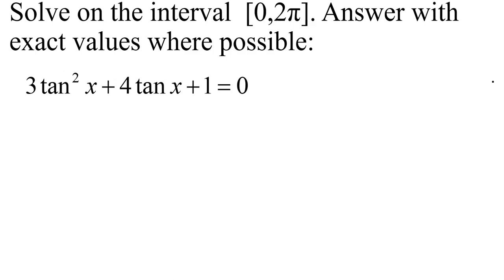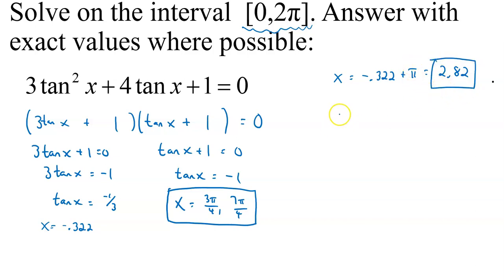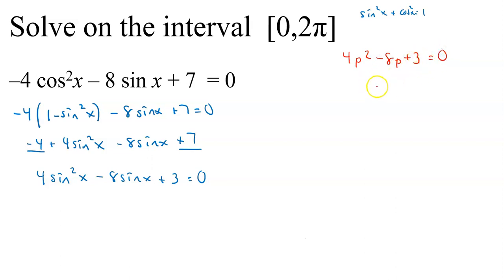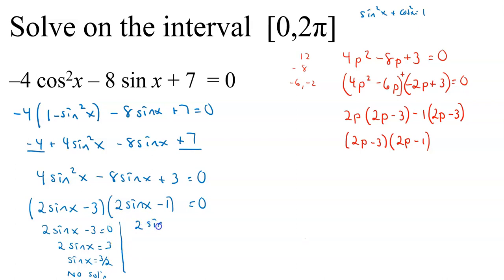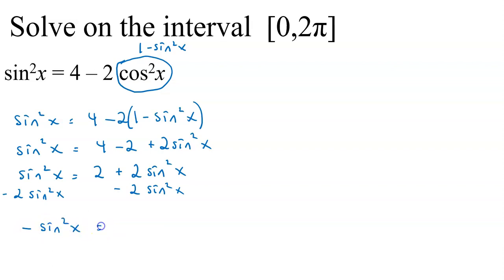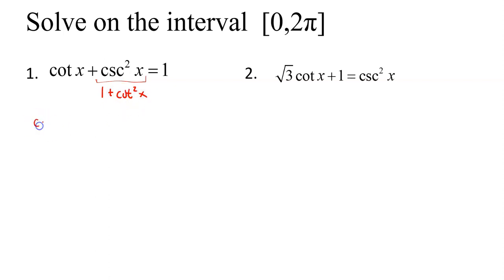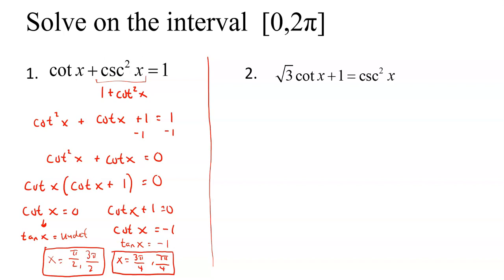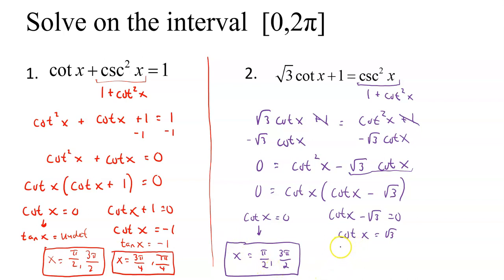Section 5.5 (Part 2) Solving Trig Equations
Precalculus II
Section 5.5 (part 2):  Solving Trigonometric Equations